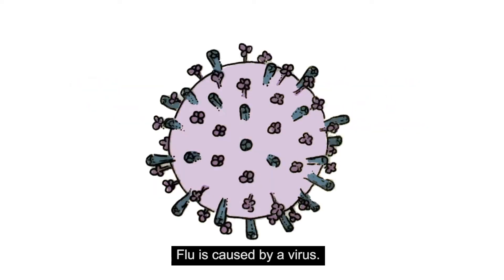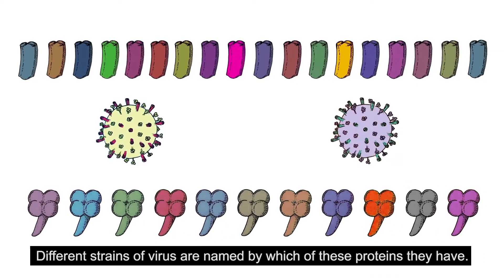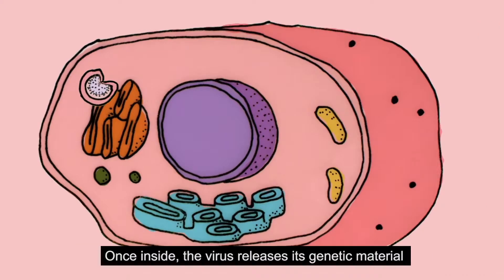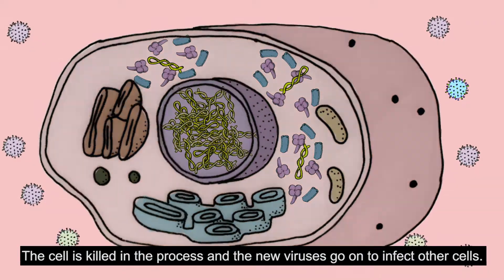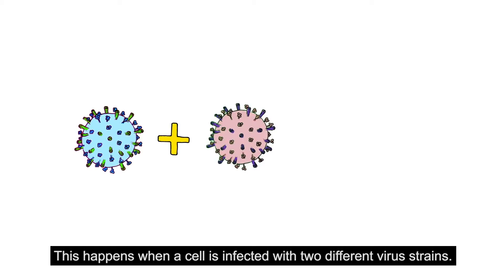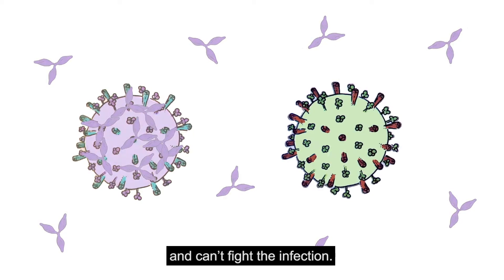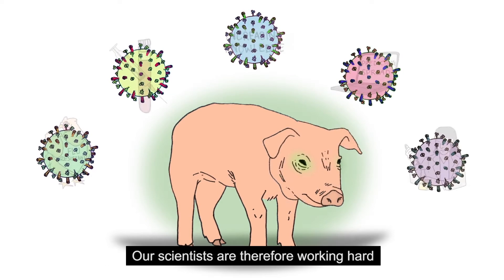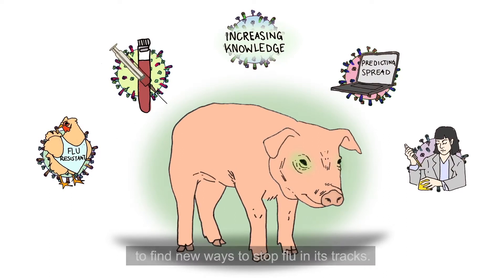Flu Fighters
An animation detailing the life cycle of flu.  Listen to how scientists from The Pirbright Institute and The Roslin Institute are developing and using different approaches to control and combat flu, a highly contagious and sometimes devastating disease.